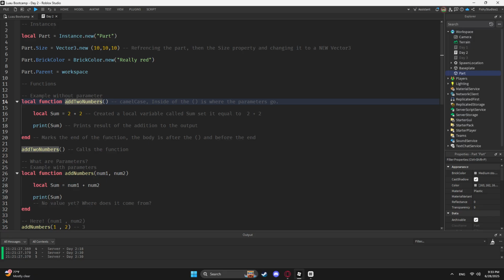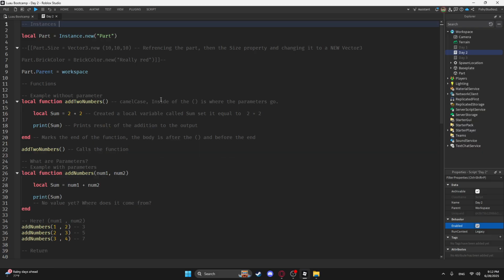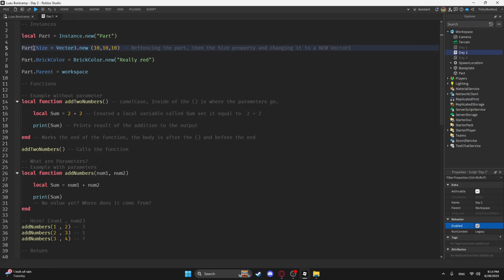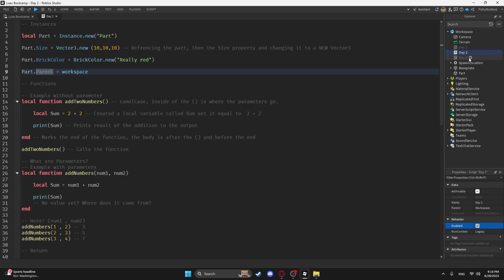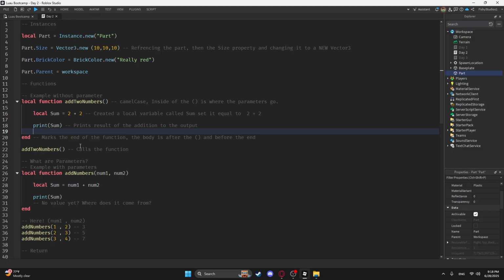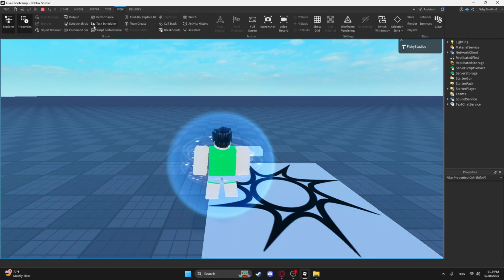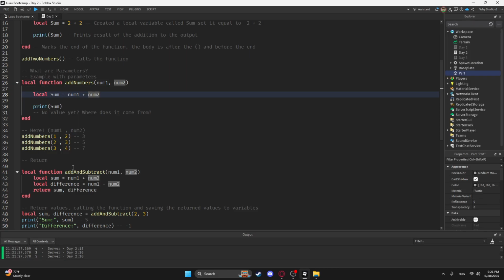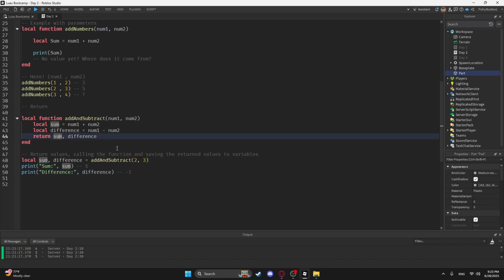Roblox Studio Bootcamp Day: 2 (Scripting for beginners)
Sorry for the wait and the low energy levels. On the bright side, we will have daily uploads very soon!